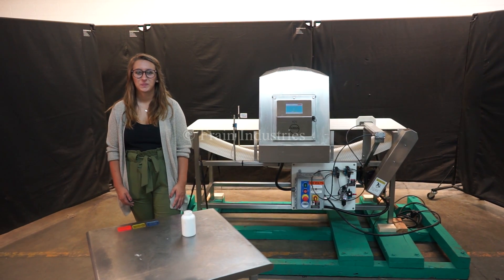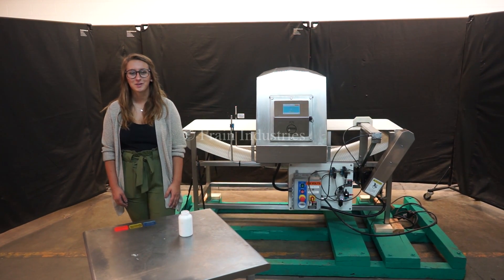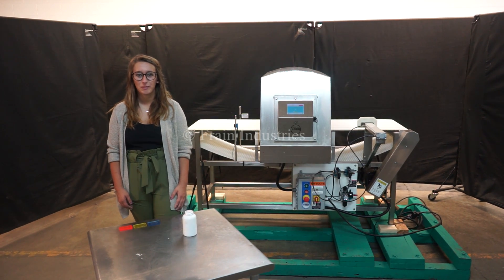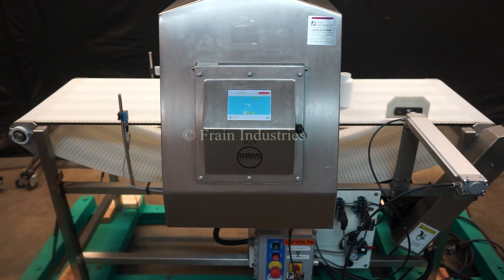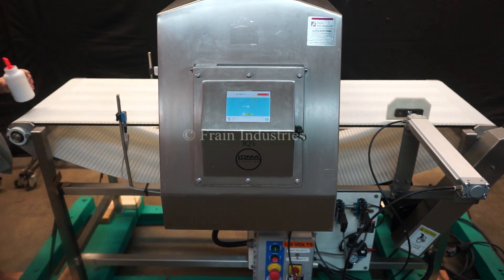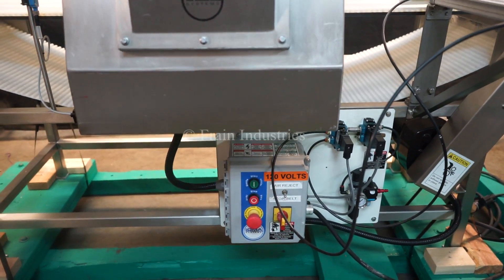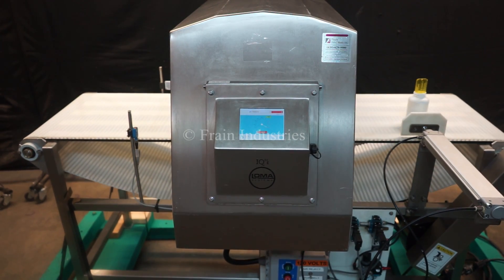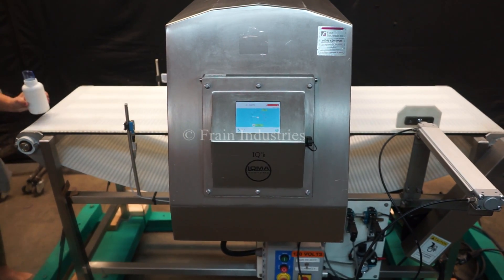Loma Metal Detector Conveyor IQ3+E Demonstration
Loma, Model IQ3+E, automatic, in line, stainless steel, metal detector with number of product per minute - depending on materials and application. Working Aperture: 10½" in Height; 21½" in Width. Equipped with 19¾" wide x 70" long white flex link product conveyor with push arm reject. Sensitivities: depending on product, container and environment being run in. Touch pad controls with display. Mounted on (4) leg base frame.